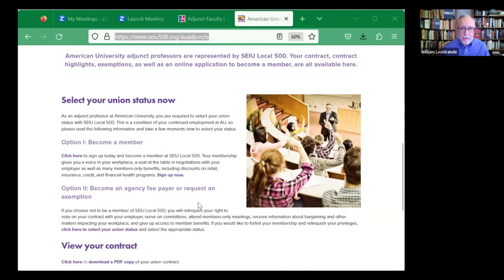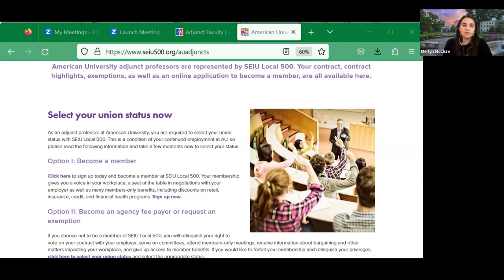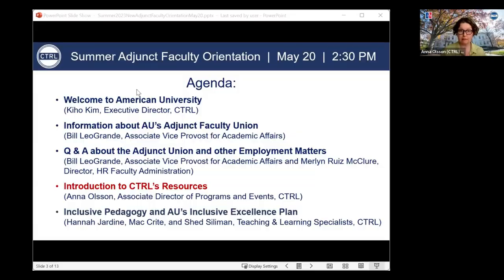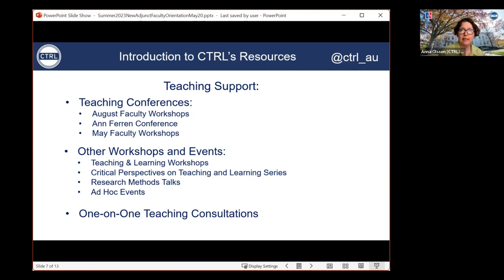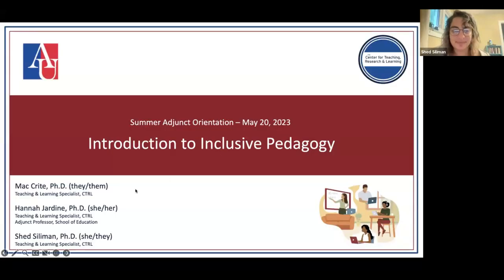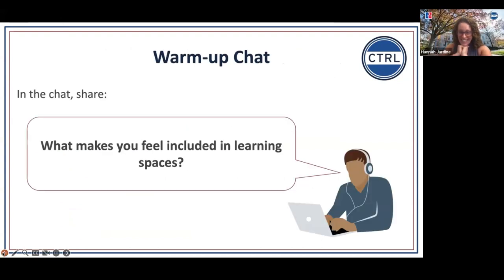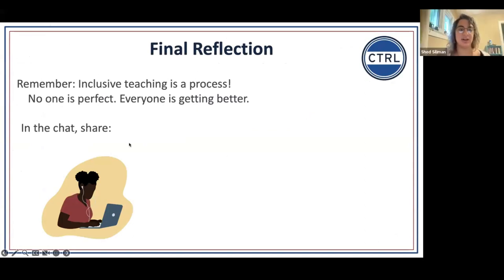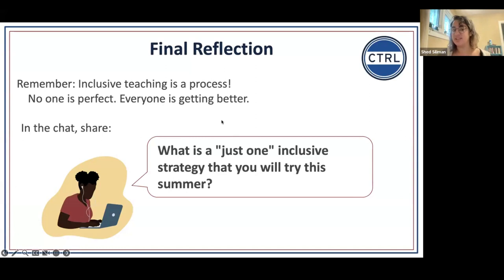Adjunct Faculty Orientation - May 20, 2023